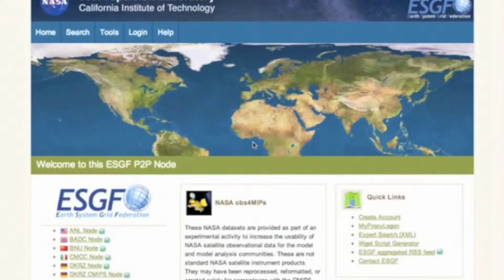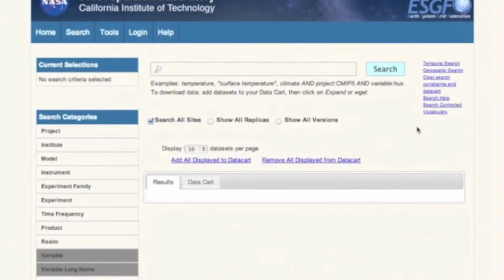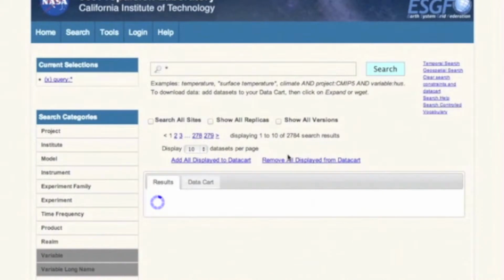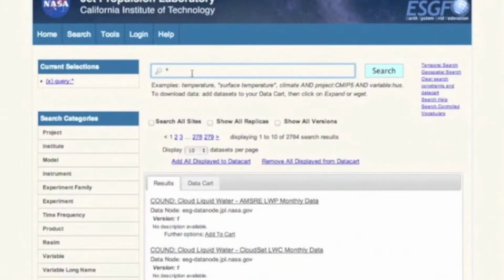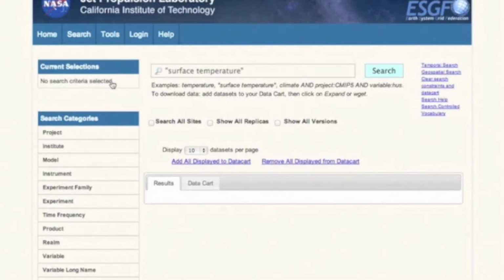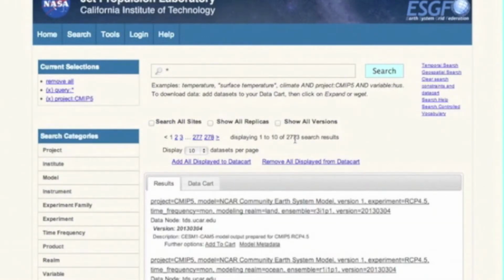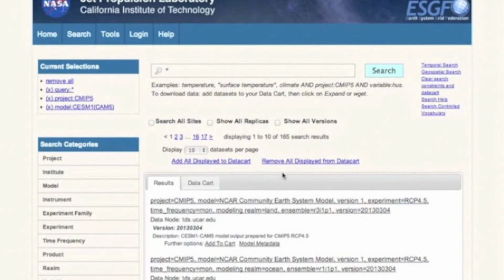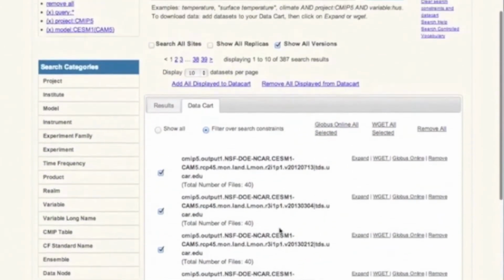Video #3 Searching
The basics of searching data on an ESGF Node through the web portal.